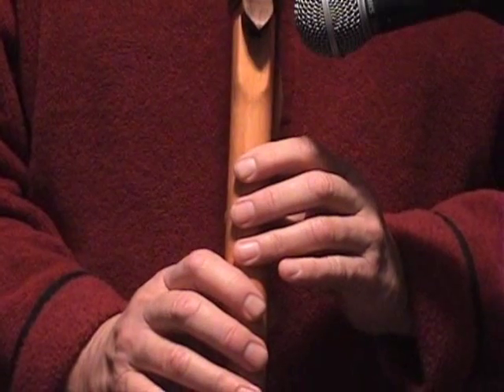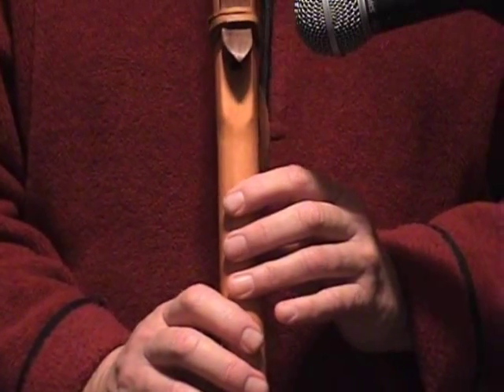Amazing Grace 5 Hole Flute Part 2 of 2 How to Play Native American Flute Lesson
OVER 150" VIDEO'S"".  On my You Tube site.   The Video's are set up in Category's to make it easy to find what you are looking for,     Just  CLICK on PLAY LISTS,    Native American Flute Lessons         and                                              Native American Flute Music